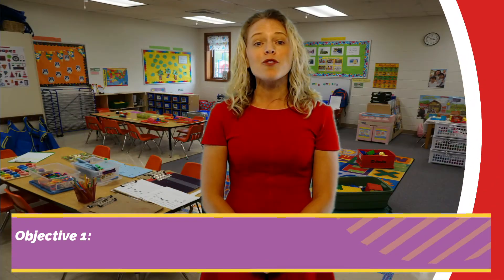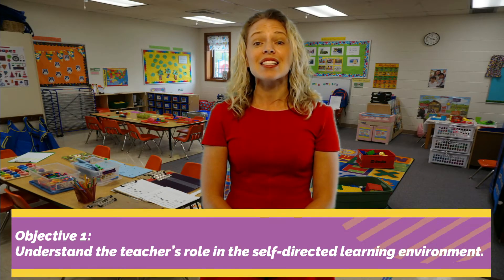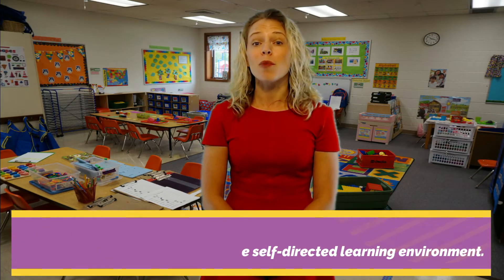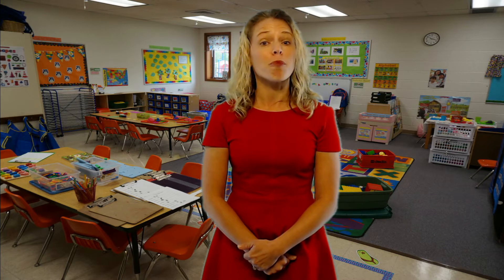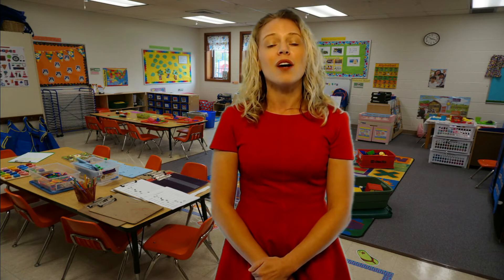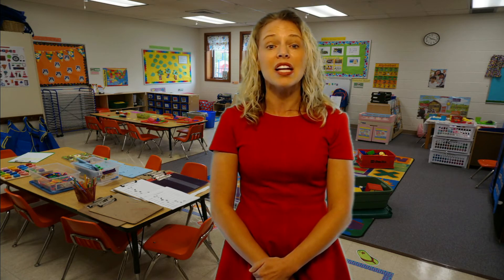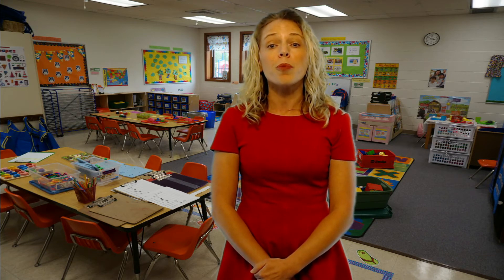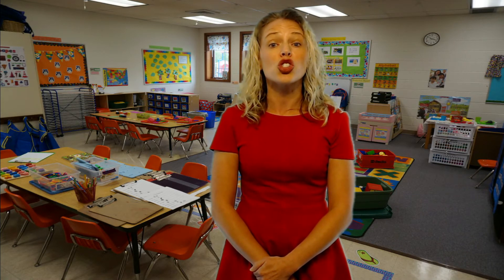CHD204 02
The Teacher's Role